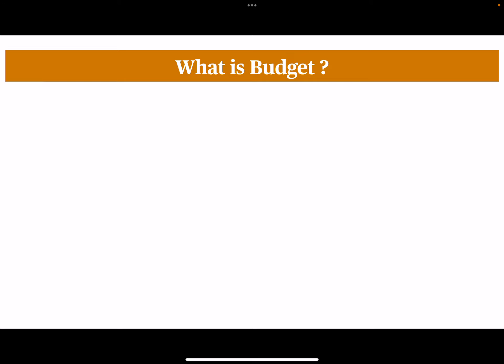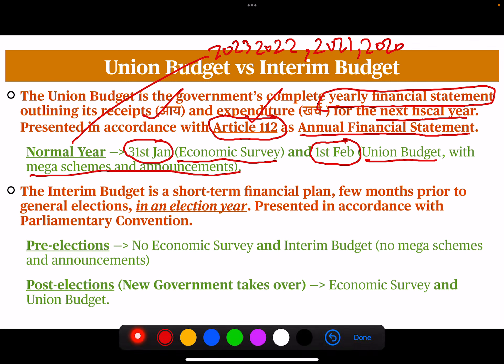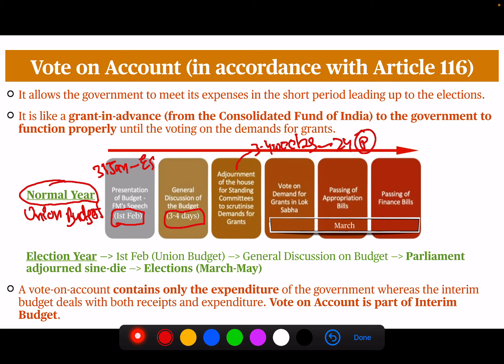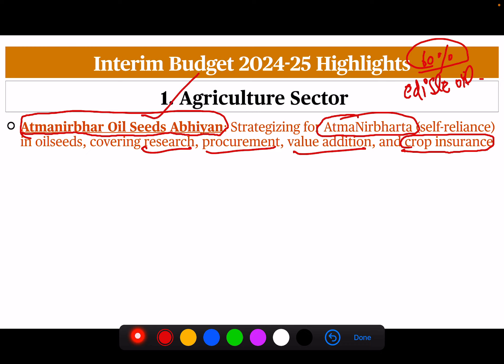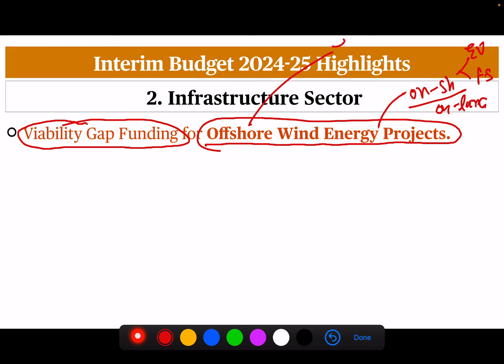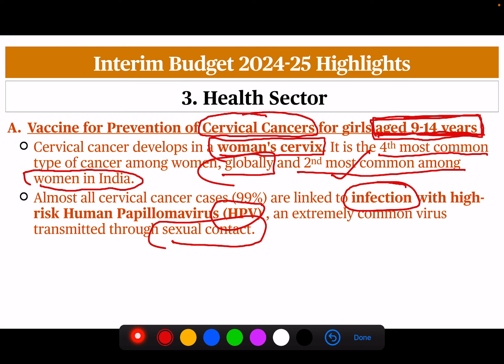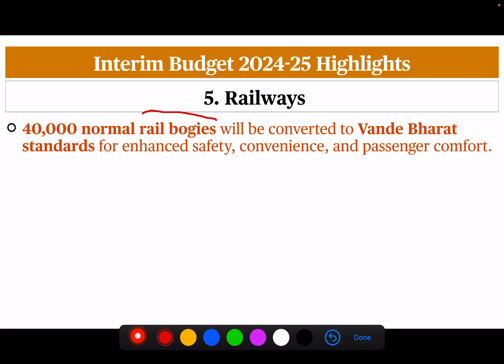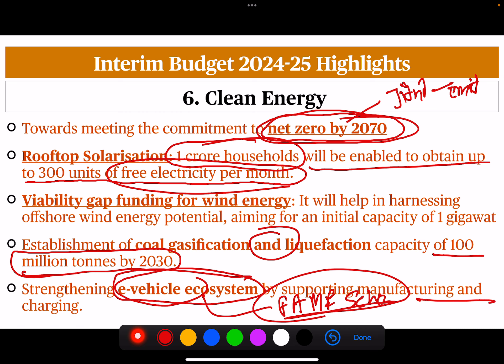Interim Budget 2024-25 | Complete Analysis and Highlights | Indian Economy | by Sahil Gupta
Let us see in brief Interim Budget 2024-25, important for practically all upcoming exams like UPSC, State Civil Services, State Subordinate Services, Group-B, Group-C and other relevant exams.